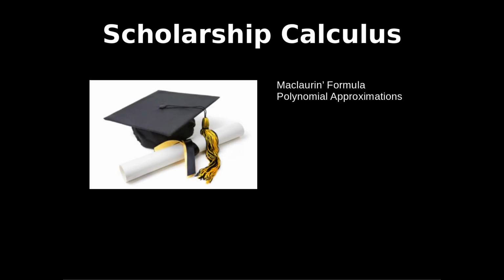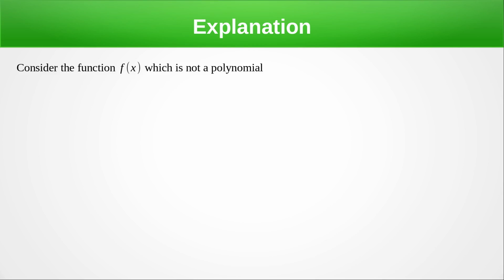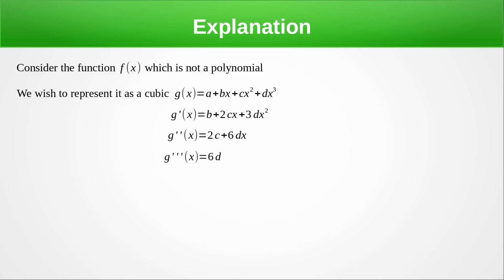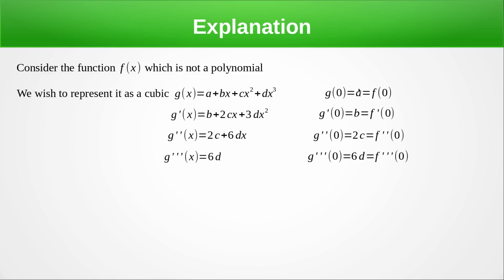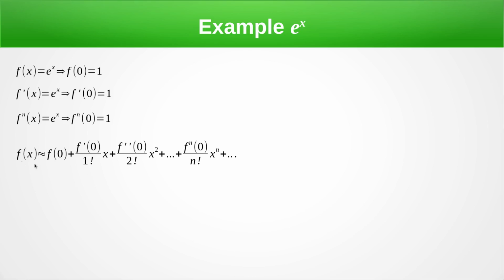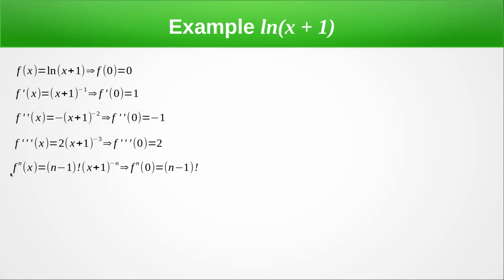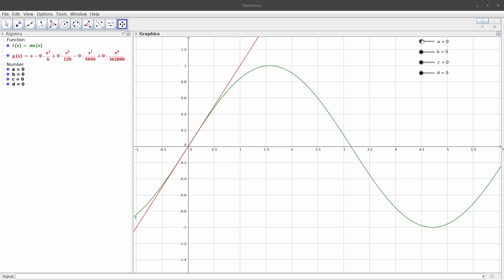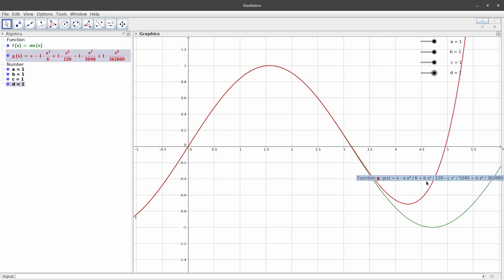Maclaurin Formula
In this video, we introduce the Maclaurin Formula which could be seen as an introduction to the Taylor Series.